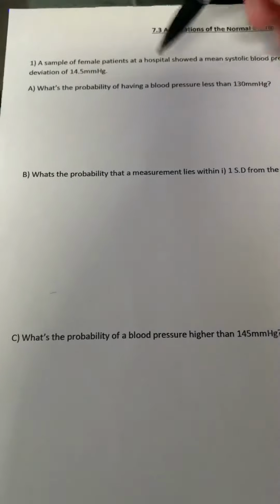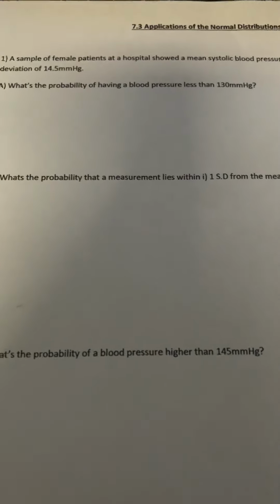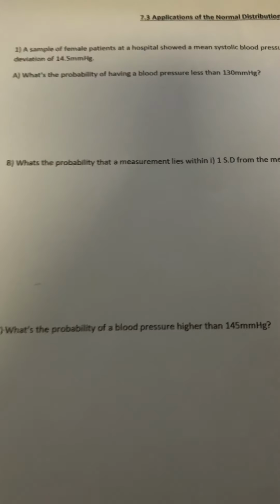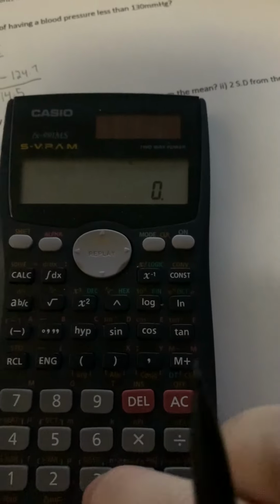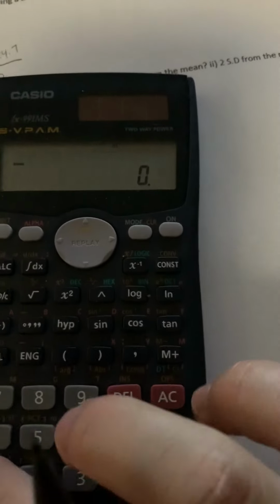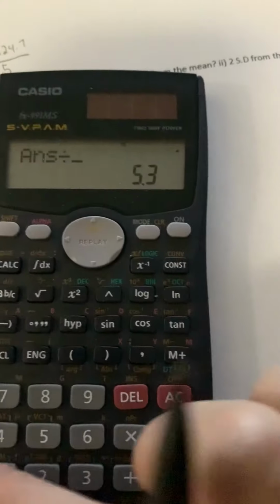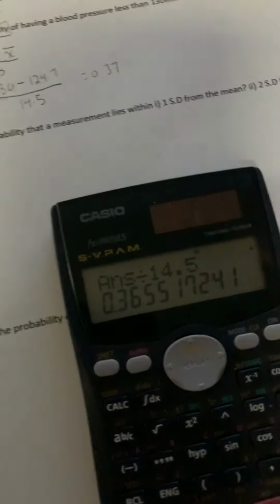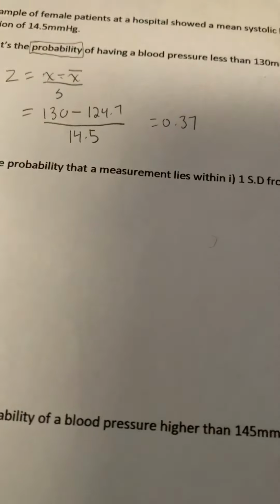7.3 #1 Applications of Normal Distribution